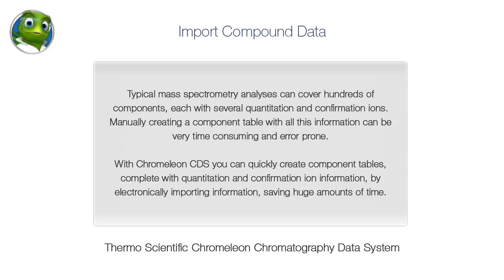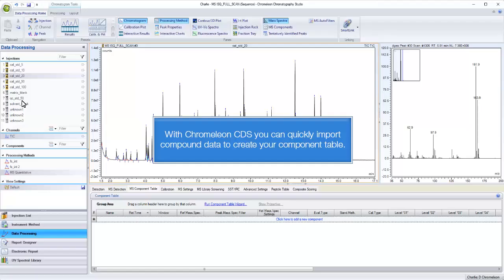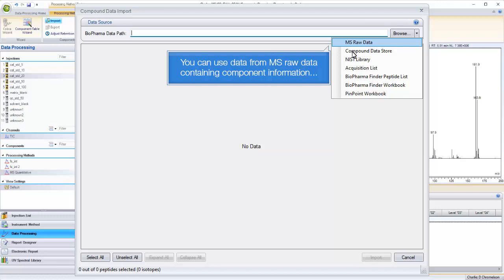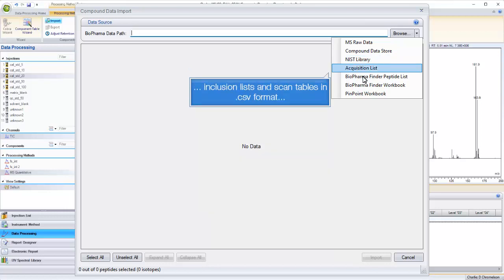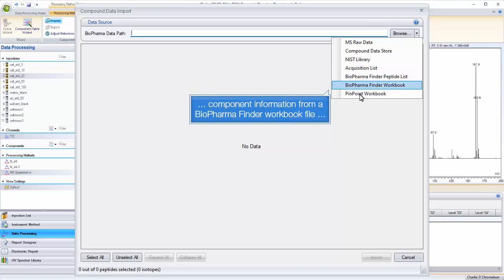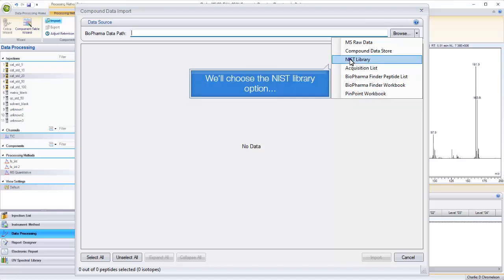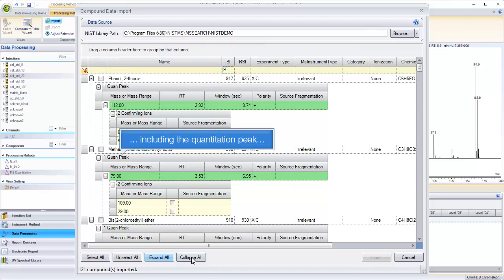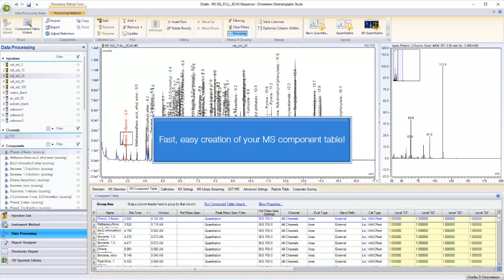Thermo Scientific Chromeleon Extracted Ion Chromatogram (XIC)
In Chromeleon CDS, the creation of extracted ion chromatograms is very simple.
Either interactively select the masses or mass ranges in the Mass Spectral Plot or manually perform an extraction directly from your data.